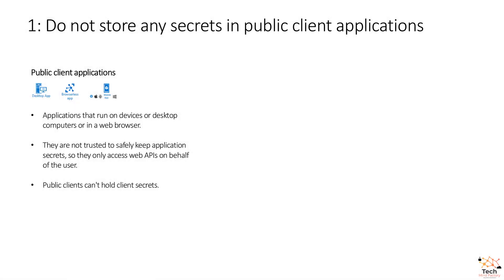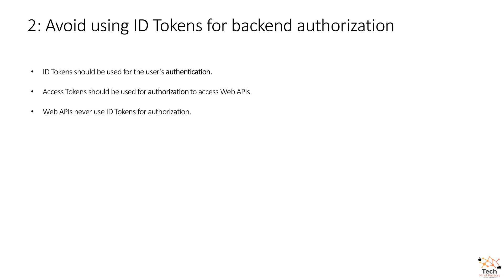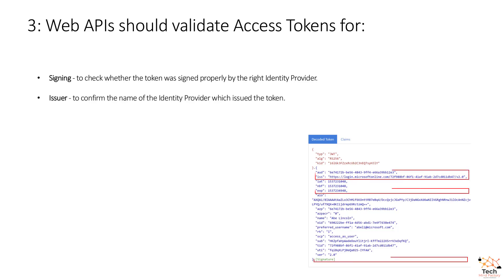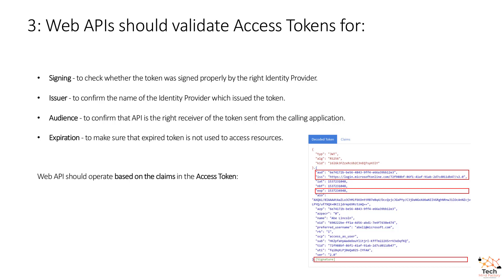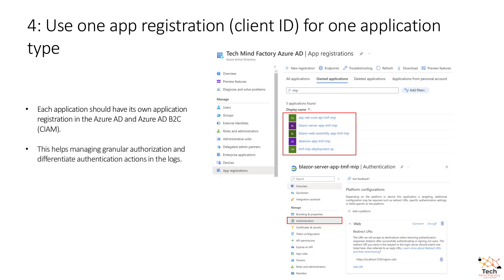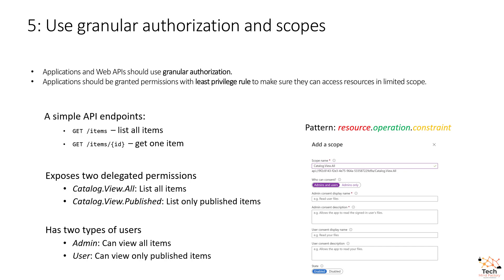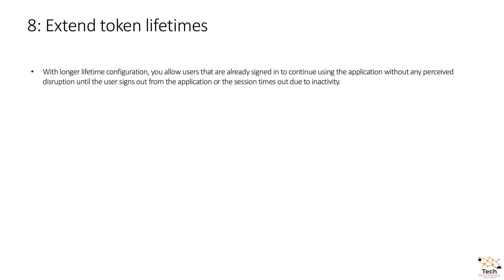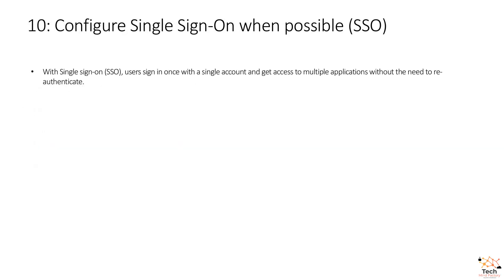Integration best practices and recommendations for Microsoft Identity Platform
This is the third video from the series called Modern Identity powered by Azure. This video discusses Microsoft Identity Platform integration best practices and recommendations.